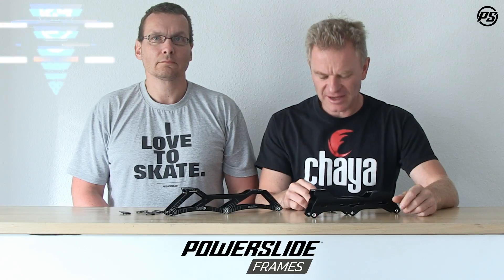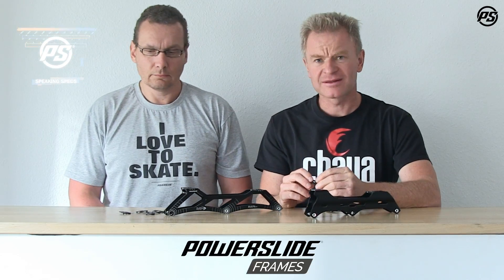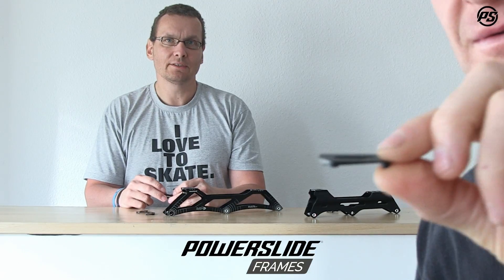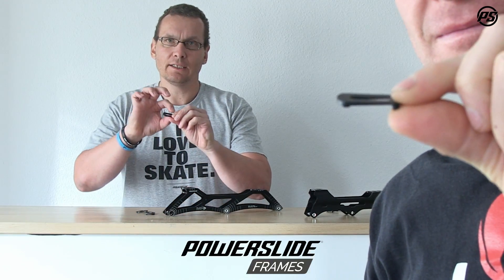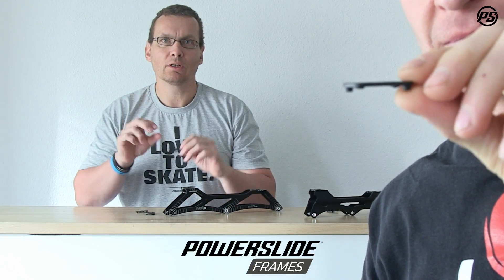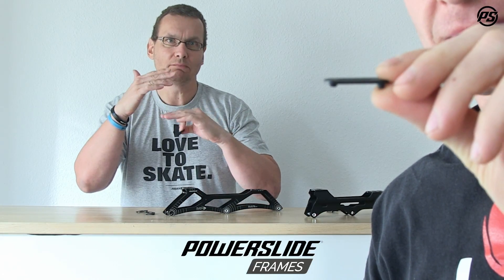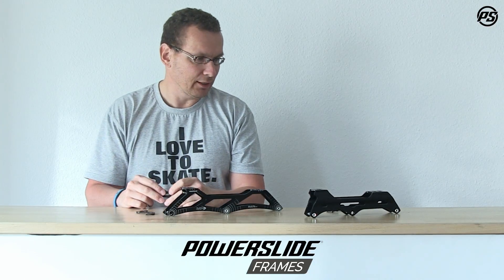Powerslide Pitch and Stride Control - Powerslide Speaking Specs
Powerslide Pitch and Stride control - Powerslide Speaking Specs - 900643, 900638 - The Powerslide Pitch Control is a small little plastic block which can be either placed under your heel or under your bale. The block has little pins which perfectly match with Powerslide frames to stop the pins slipping.  If you want to avoid shin problems or a little more heel lift to help with forward lean, you can simply place Pitch Control under your heel. You don´t have a Powerslide frame but want to use the Pitch Control? No worries – just grind off the little pins and then just place the block between boot and frame. Make sure the block doesn´t move when you tighten the screws.

The Powerslide Stride Control is a small little plastic wedge which can be placed under the heel and bale of your skates. The wedges can compensate for physical deformation like pronation or supination which can cause discomfort and pressure points in your skates. The wedges correct your position on your skates, improve the comfort for a better performance and more fun on skates. They have little pins which perfectly match with Powerslide frames to stop the pins slipping. You don´t have a Powerslide frame but want to use the Stride Control? No worries – just grind off the little pins and then just place the block between boot and frame. Make sure the block doesn´t move when you tighten the screw.